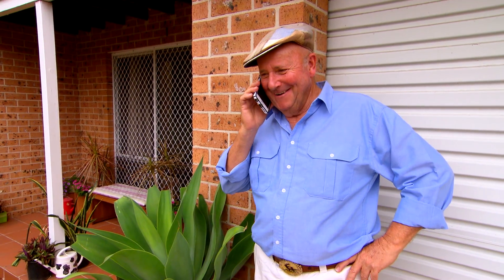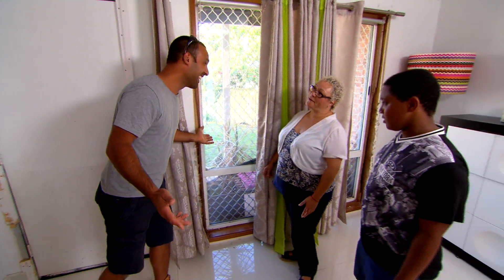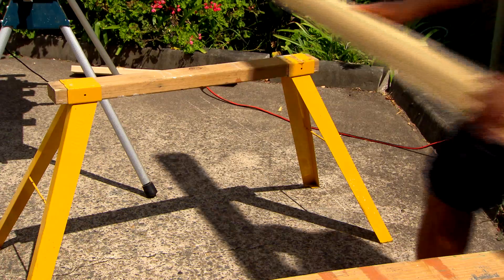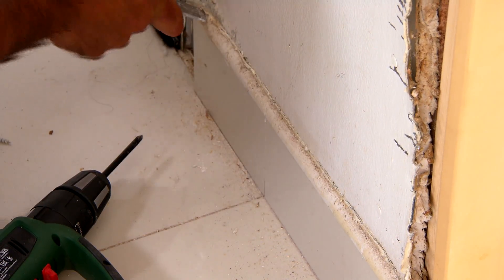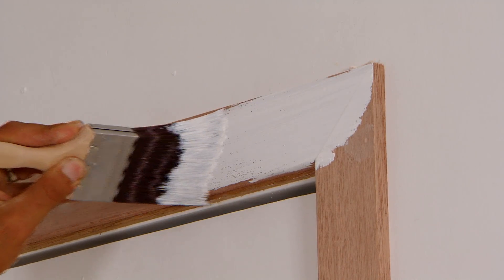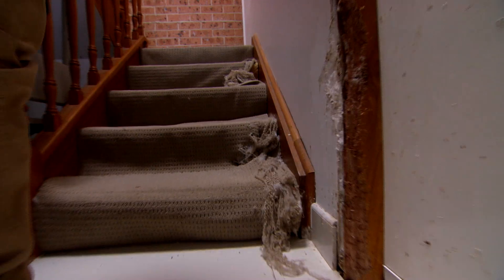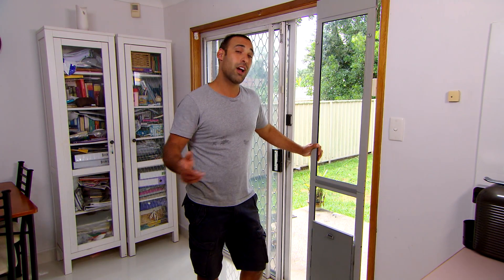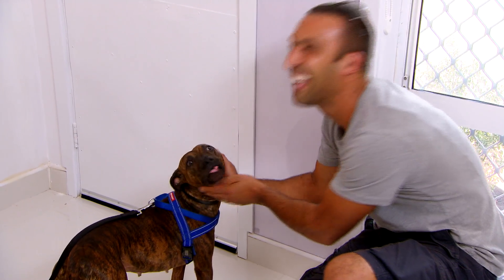Dog Damage DIY | Indoor | Great Home Ideas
Watch as Adam Dovile shows you all of the tips and tricks for repairing any damage done by your dogs and pets.